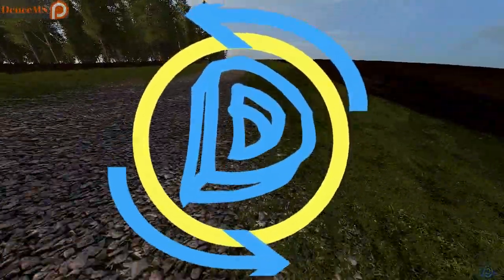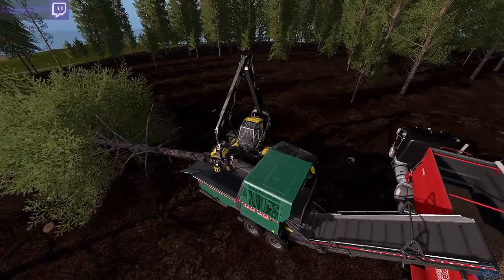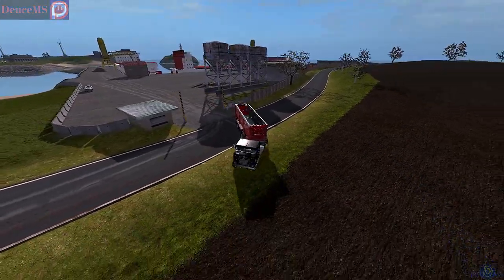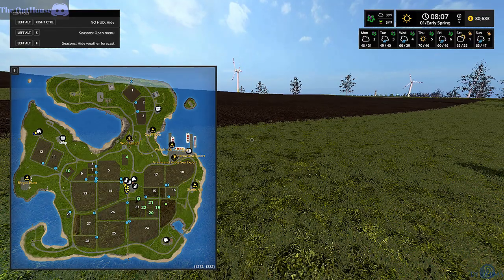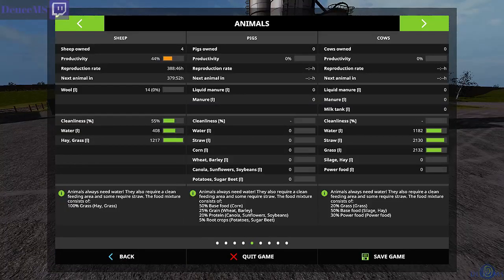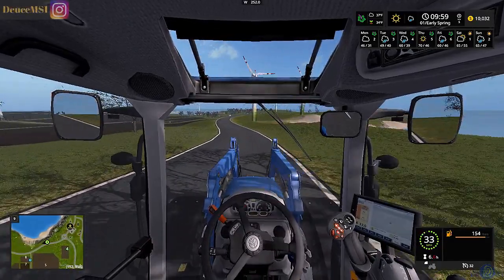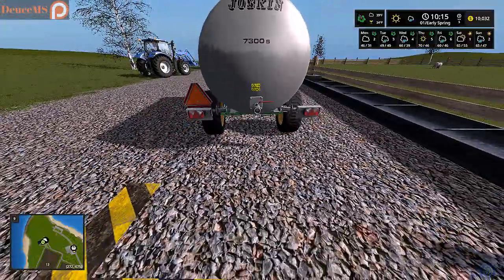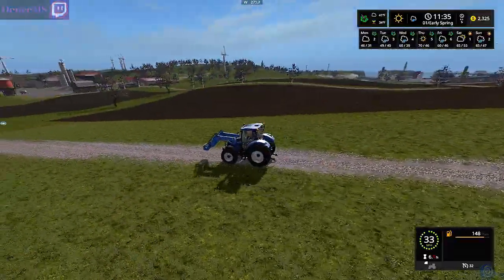Farming Simulator 17 | Seasons | Giants Island | #5 | Scorpion King | Pigs and Wood Chips Storage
Check out Instagram for pics of what I do while I'm gone

Fair use is one of the limitations to copyright intended to balance the interests of copyright holders with the public interest in the wider distribution and use of creative works by allowing certain limited uses that might otherwise be considered infringement. Examples of fair use in United States copyright law include commentary, search engines, criticism, parody, news reporting, research, and scholarship.